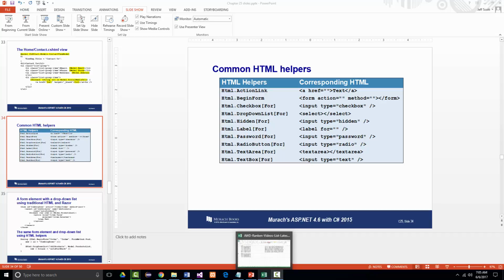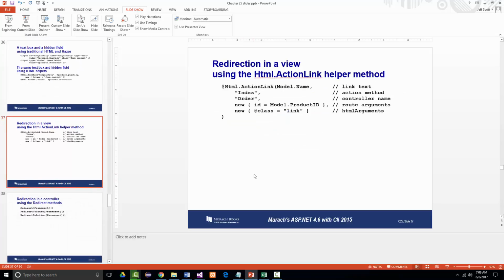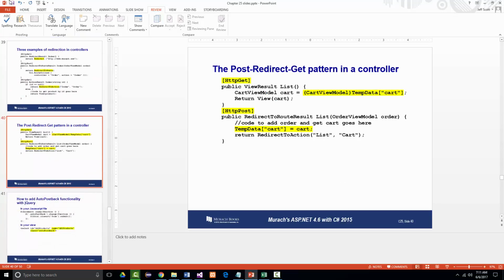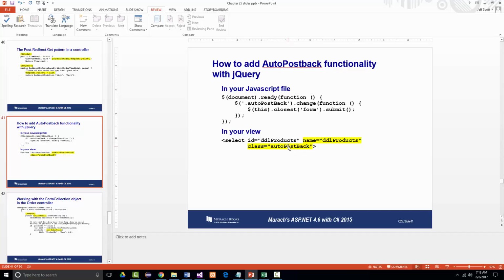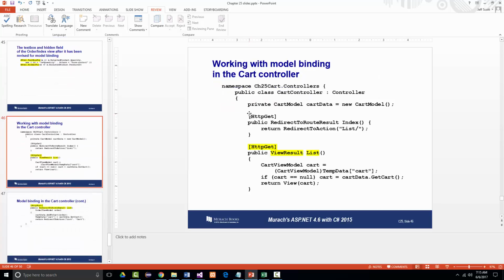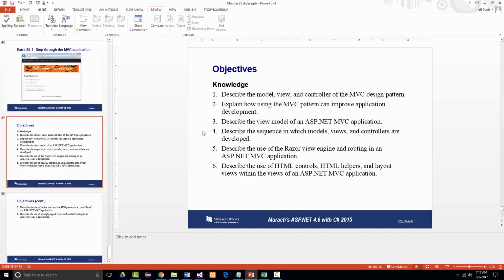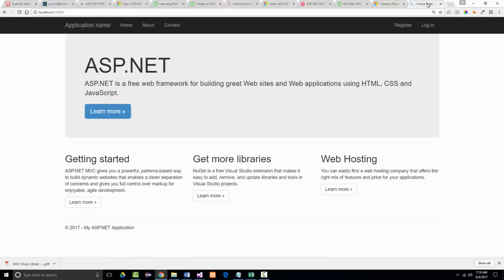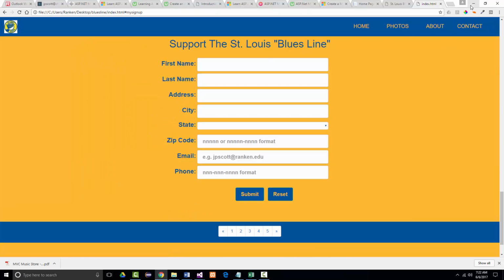AWD1111 - Chapter25 - Part07 - PPTs